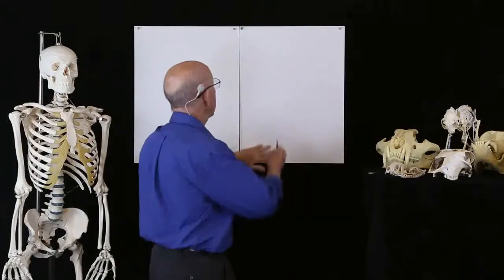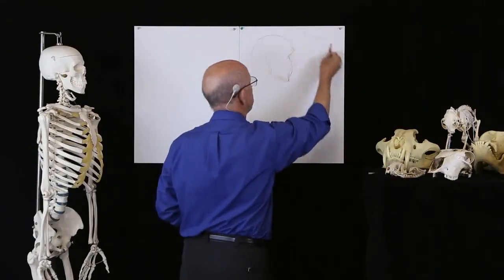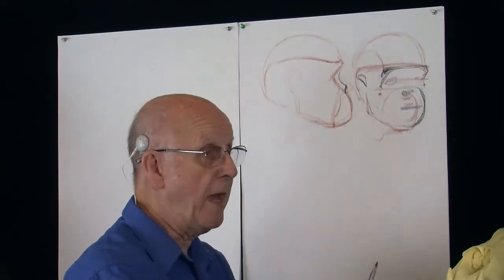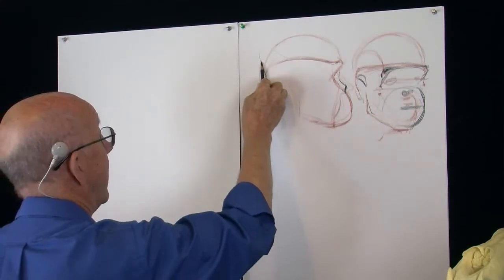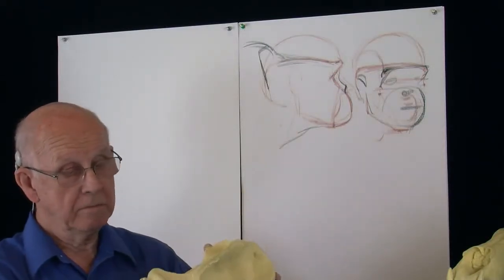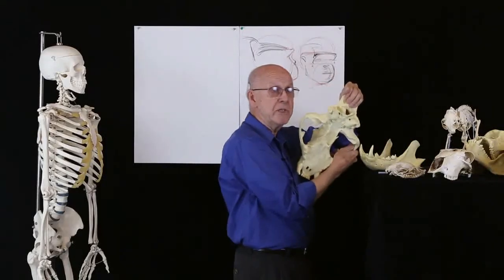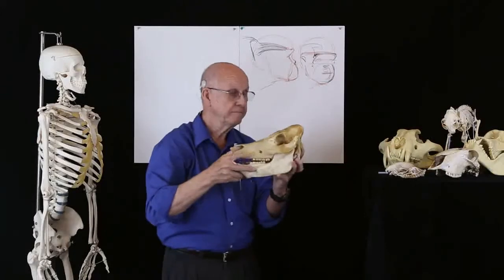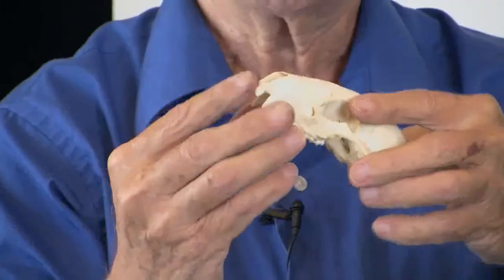How to draw animals part 1